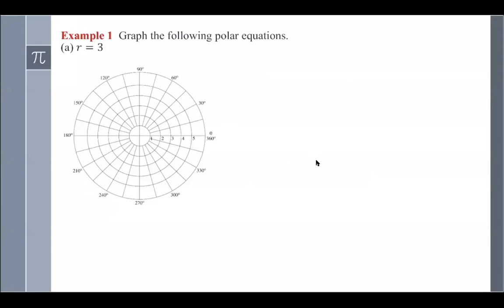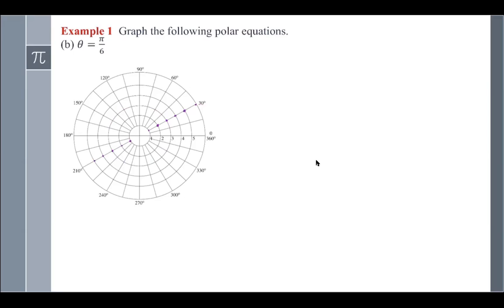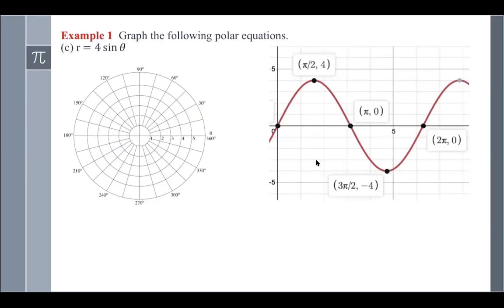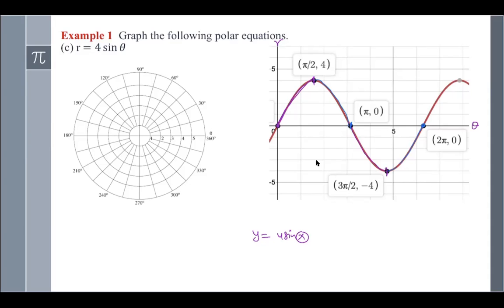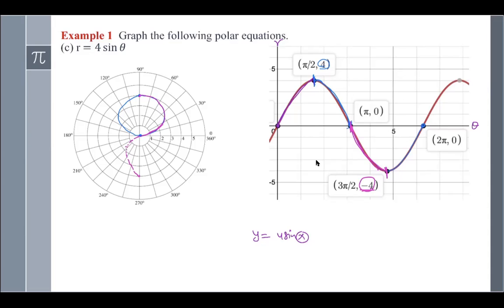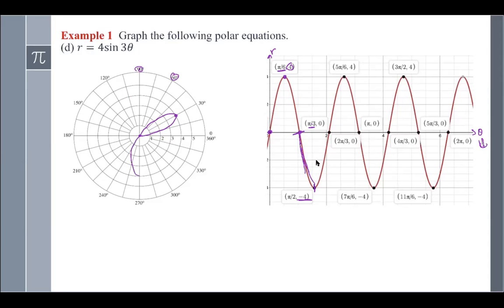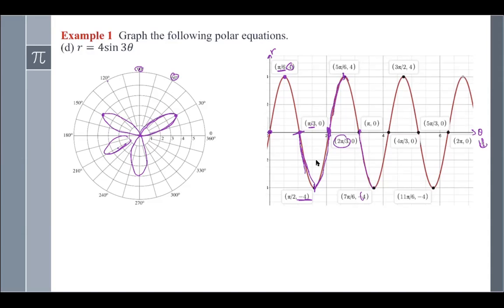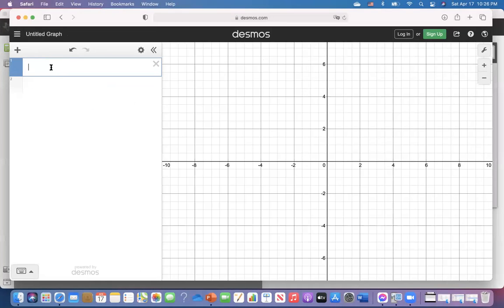Graphs of Polar Equations